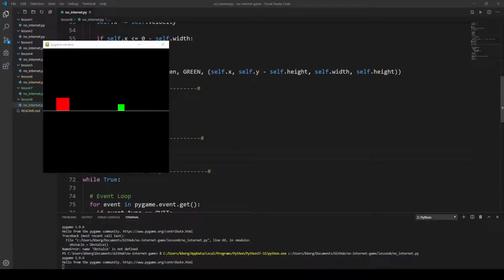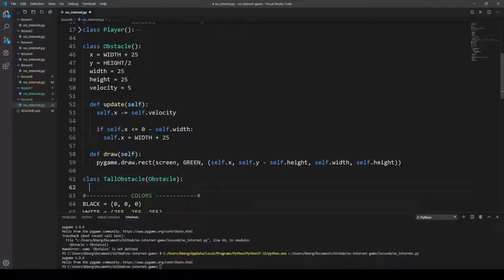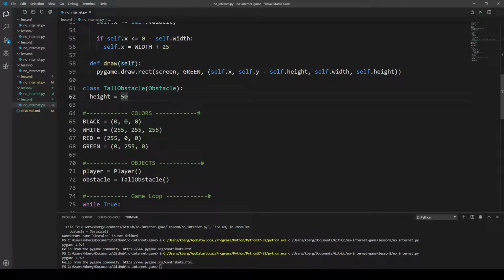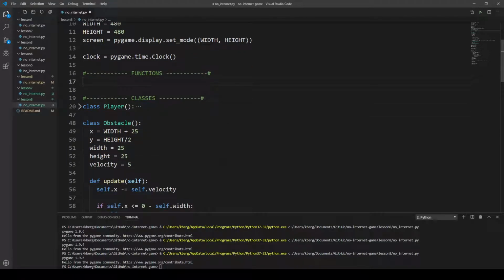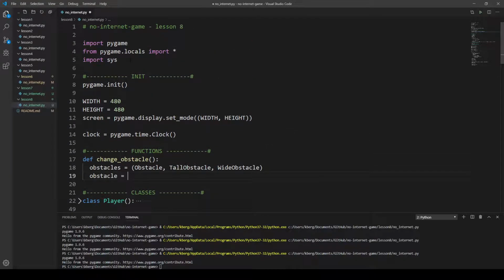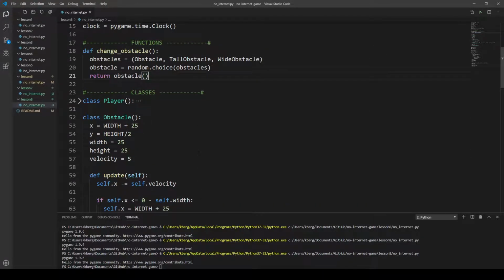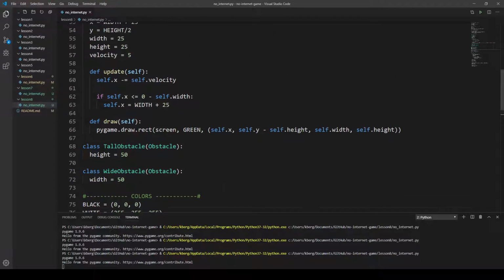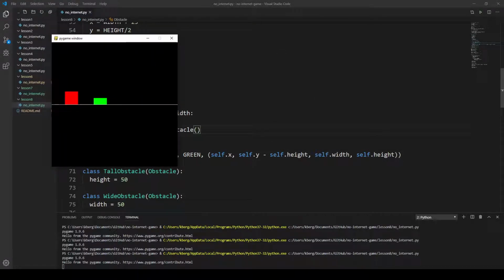No Internet Game 8 - Obstacle Types